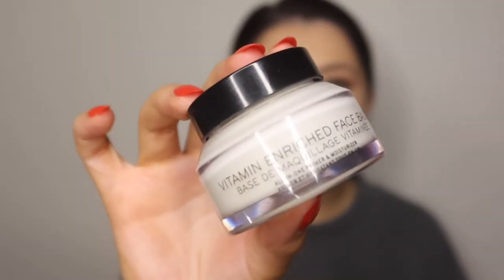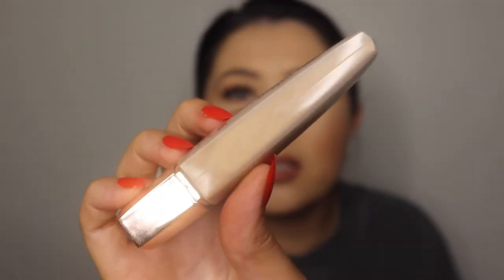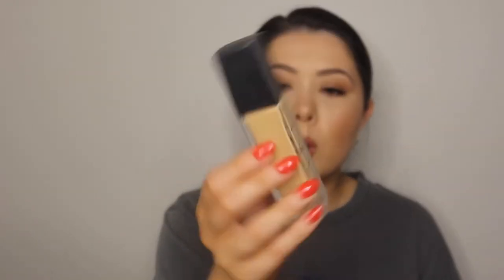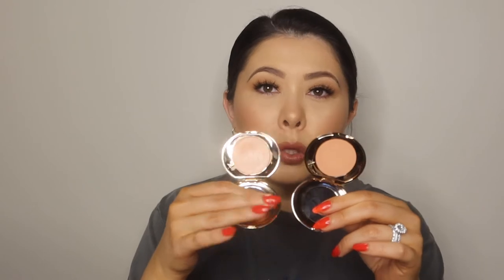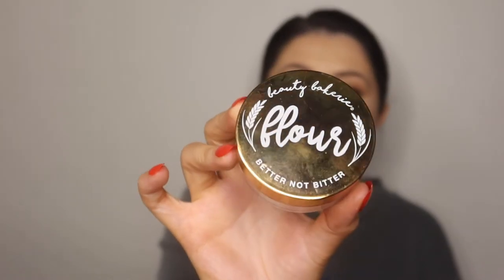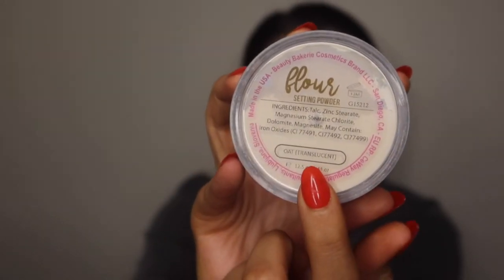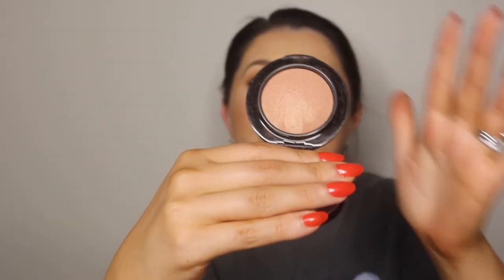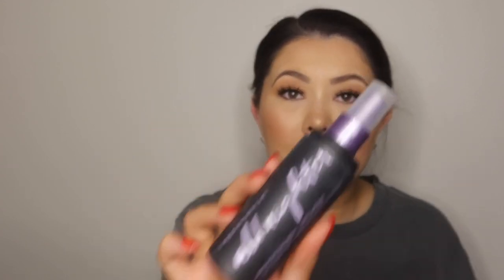Best in Beauty 2021 - Base Products / Laura Tammy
Hi Friends! I wanted to share with you my best and most favourite makeup of 2021. It feels like the year was such a rollercoaster of every emotion possible, but its safe to say it was one of the best years of my life.

There will be a part 2 to this video which should be up in the next day or so but for today I wanted to share my favourite face makeup products from primers, foundations, powders to even my favourite cream contours, bronzers and blushes.

If you have any suggestions on videos I should film next please let me know!!